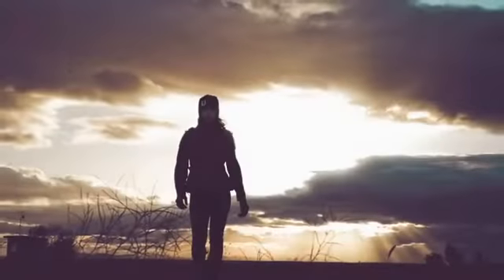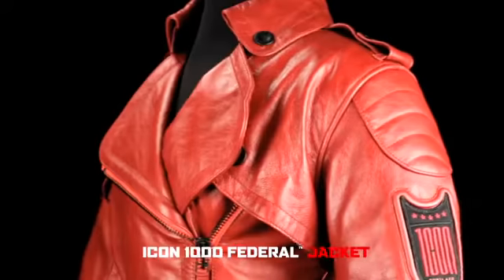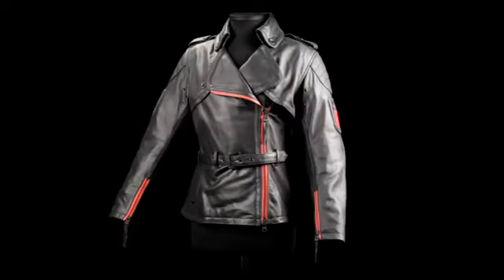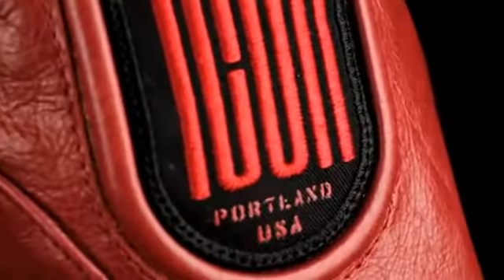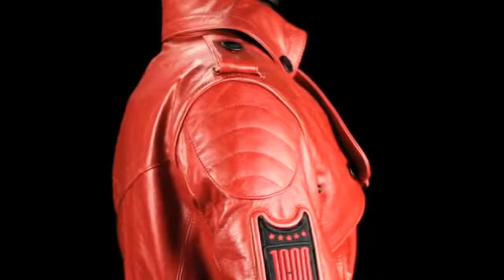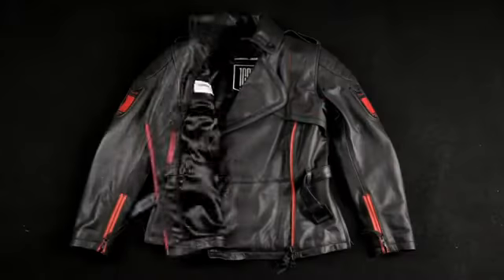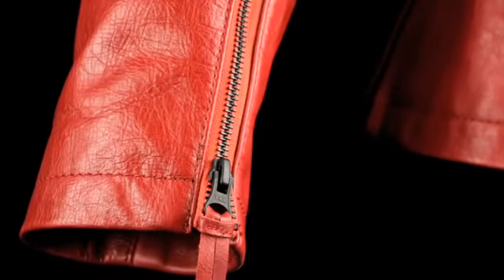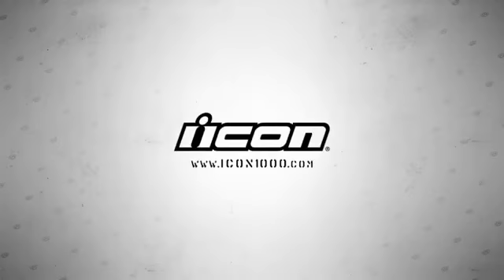ICON - 1000 Federal Jacket - MotoHouse.com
Hand cut and machine sewn from the finest Brazilian cowhide, the Federal jacket is available with two unique finishes. The black jacket features a drum dyed antique leather with a refined matte finish. The red Federal features an aniline dyed natural grain leather treated with a hand applied waxed finish. Her pattern was developed over years of testing for maximum performance on bike, and maximum impact off. Internally the Federal packs a full complement of D3O® CE approved impact protectors in the shoulders, elbows, and back. Custom produced oversized YKK® zippers, with a tactical black oxide finish, provide the secure closure. The Federal jacket, the professionals choice.